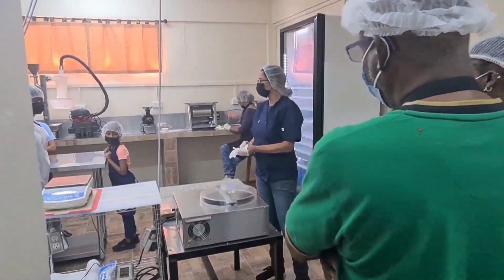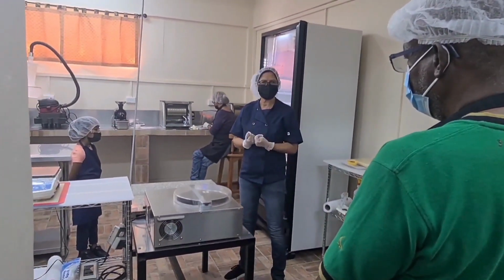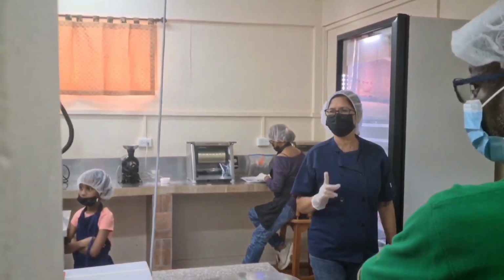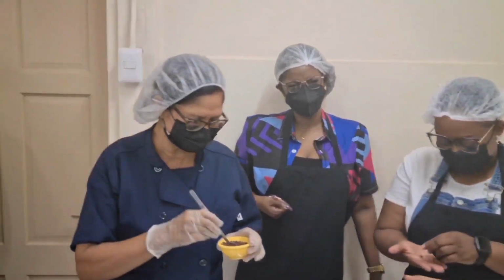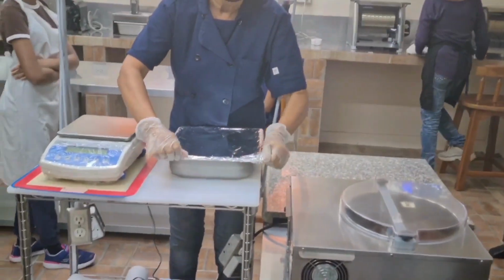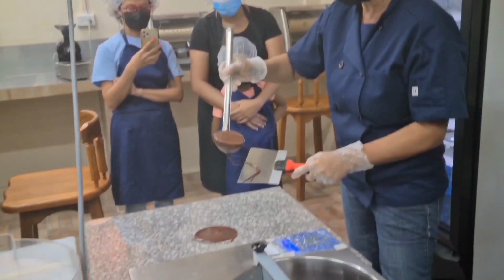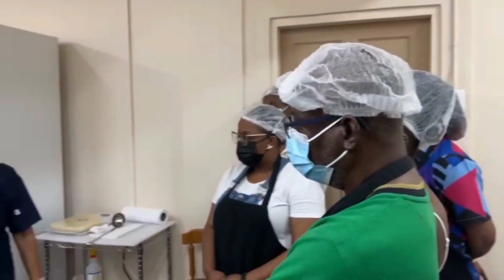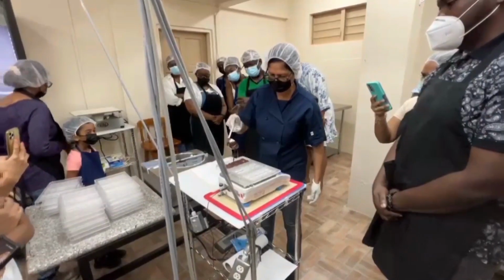Learning to make chocolate. Girl's Day Out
Well, I'm back, again. Diary style.
This time with my fren and them. All boss babes btw so all our businesses will be lined in the description box below.

We decided to take the day to head to Gran-Couva to learn the chocolate making process at San Salvador Cocoa estate.

Come along as well fellowship together 🤗

Our Businesses:
•Abigail - Earrings and other Accessories .

•Me (Cindy 😁) : Hair and Skincare. Editing & Printing services.